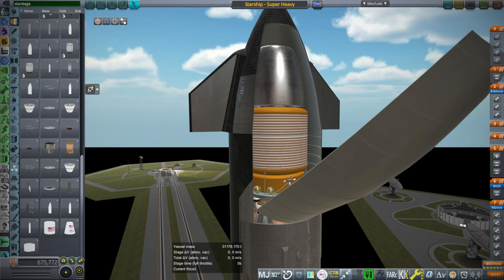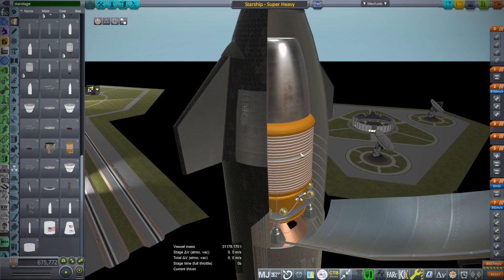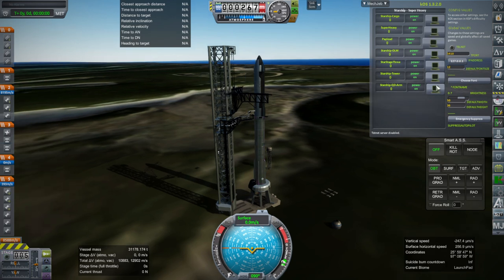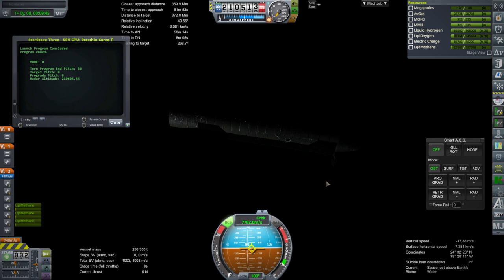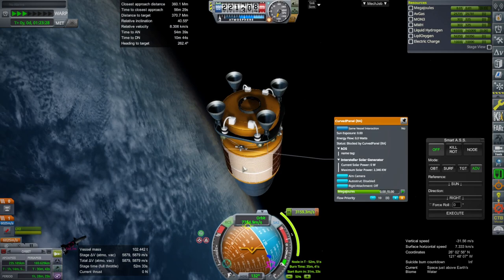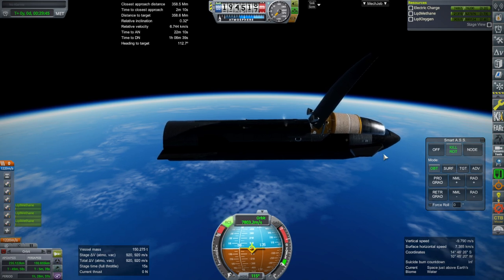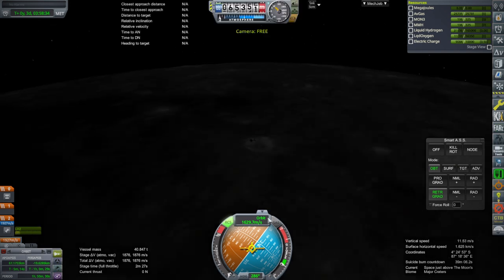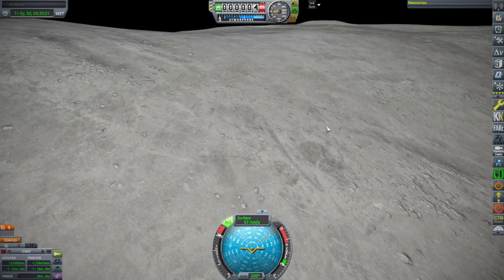KSP 1.12 with RO - StarStage Three Initial Test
I test a new hydrolox stage for use in Starship's bay, but the main struggle is just getting it out. If I can, it promises to boost a 20 ton payload to a near-landing on the Moon (the payload will have to complete the landing).